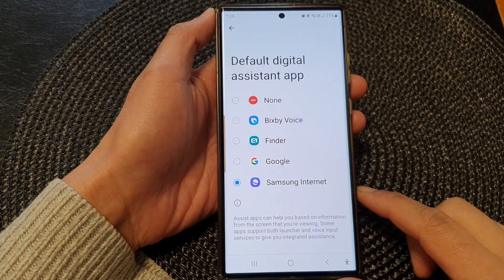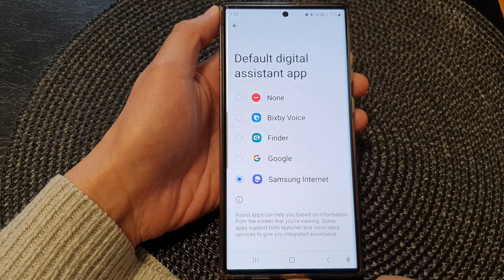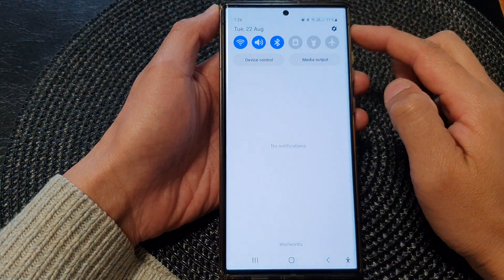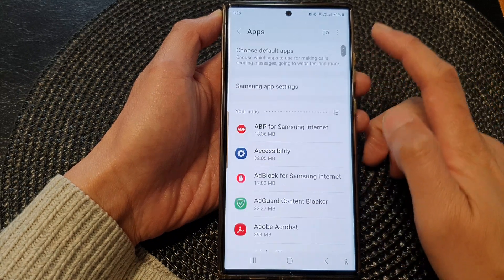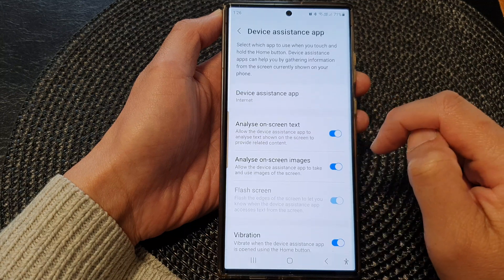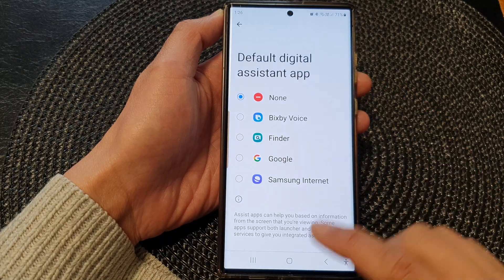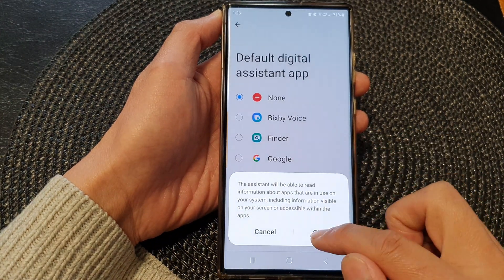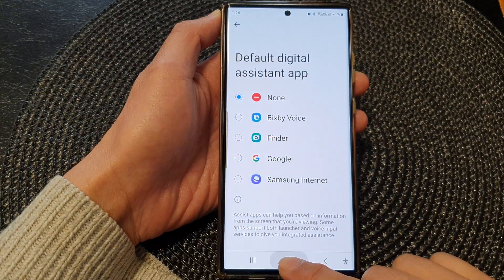Galaxy S23's: How to Set the Touch & Hold Home Button to Do NOTHING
Learn how you can set the Touch & Hold Home button to do NOTHING on the Samsung Galaxy S23/S23+/Ultra.

In this tutorial, we'll walk you through the step-by-step process of setting your home button to do absolutely nothing when touched and held. Whether you're a tech-savvy enthusiast or a casual smartphone user, this tutorial is designed to empower you with the knowledge to tailor your device to your preferences.

Benefits:
Are you tired of accidentally triggering actions when holding down your Samsung Galaxy S23's home button? Our tutorial solves this frustration by teaching you how to configure your device to your liking. By setting the touch-and-hold action to "Do Nothing," you'll experience the following benefits:

1. Accidental Trigger Prevention: Avoid launching unintended actions or applications when you hold down the home button by accident.

2. Streamlined User Experience: Enjoy a smoother interaction with your smartphone by customizing it according to your preferred actions.

3. Personalized Functionality: Tailor your device to suit your unique needs and habits, enhancing your overall smartphone experience.

4. Increased Efficiency: Stop wasting time closing or dismissing apps you didn't mean to open. Keep your phone activities focused and efficient.

5. Reduced Frustration: Eliminate the annoyance of unintended actions interrupting your tasks, resulting in a frustration-free interaction with your device.

6. Empowerment and Control: Learn how to take control over your device's behavior and maximize its potential as per your desires.

Join us in this step-by-step tutorial as we guide you through the process of customizing your Samsung Galaxy S23's Touch & Hold Home Button feature. Take charge of your device, optimize your user experience, and enjoy a smartphone that truly caters to you.